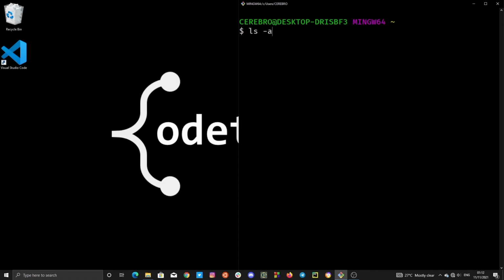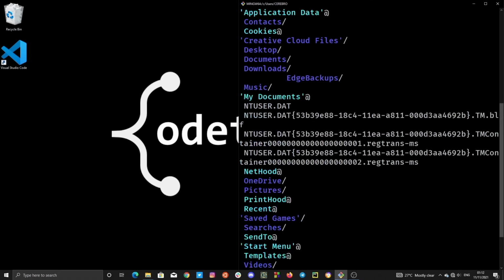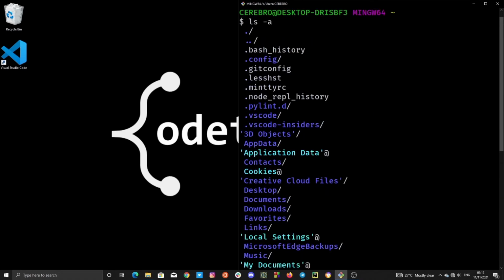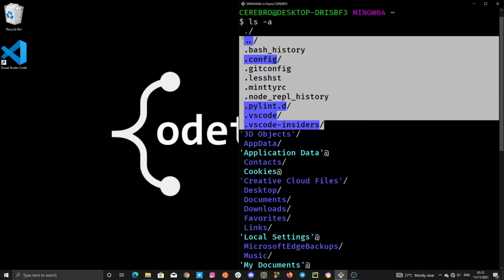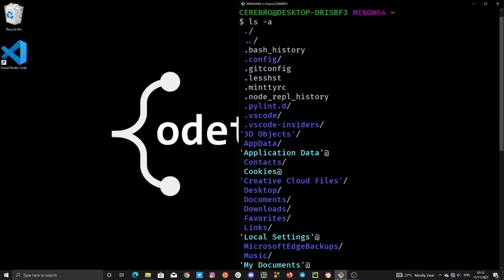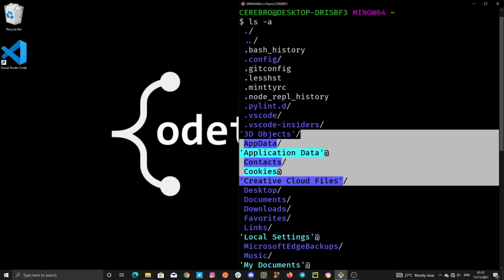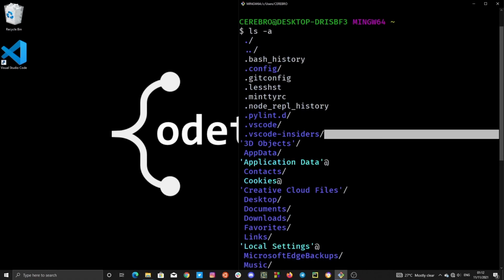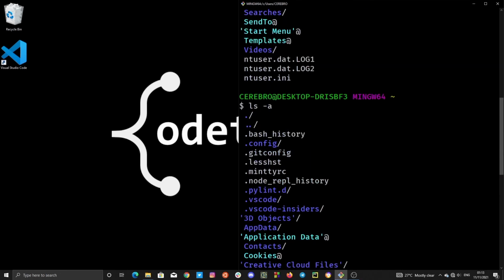Introduction to gitbash | ls -a #06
In this tutorial we are going to have a look at how to list hidden files and folders in a directory using the ls -a command